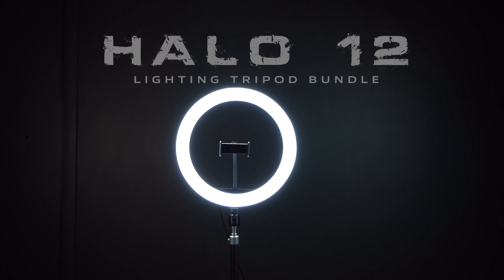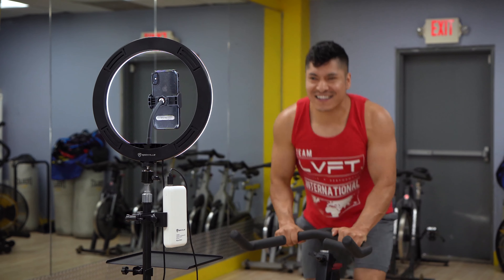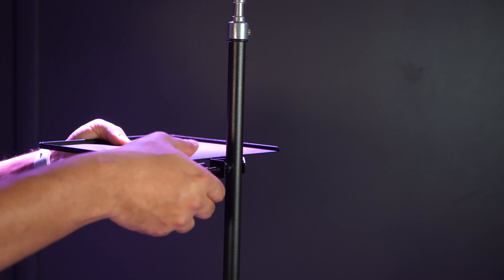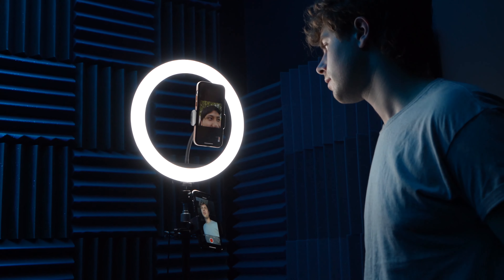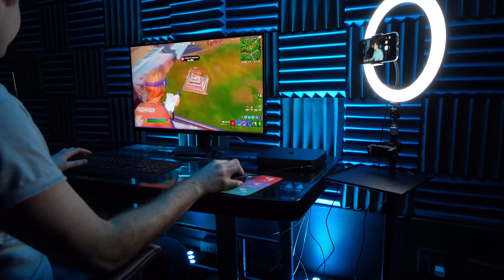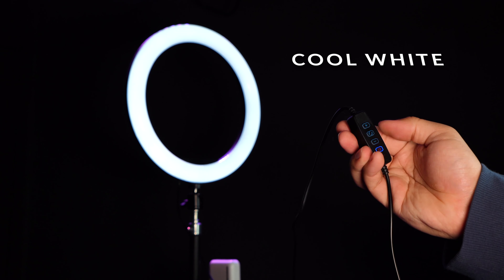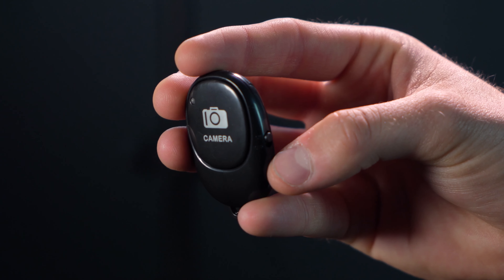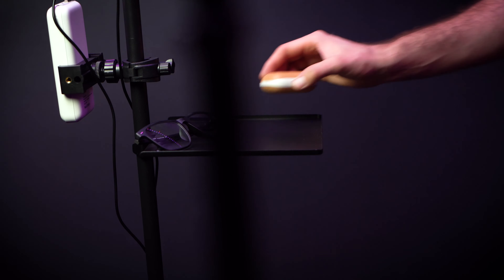The Rockville HALO 12 TRIPOD Bundle 12" Selfie Light+Powerbank+Remote+Stand+two smartphone mounts!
Facebook.com/RockvilleAudio
RockvilleAudio.com

What's in the Box:

12” Halo Light with swivel head ball
Heavy steel tripod stand with adjustable height
Bluetooth remote to start and stop your video wirelessly
20,000 mah power bank to operate the light wirelessly (you can also use this to charge your phone as well)
one extra phone clamp
Tray to hold stuff (you will thank us later for including this; Trust me)
Carry bag
Features:

12" high quality selfie halo ring light
3 selectable light colors (Warm, Cool White, Daylight from 3200K to 5500K)
168 SMD LEDs with 30W real power!
Our company has made DJ and pro lighting for years so you can trust the quality of our lights to be top of the line
12 volts for long life without changing bulbs
Includes swivel ball head allowing you to get the perfect lighting angle
Perfect for live streaming to youtube, zoom meetings, make-up tutorials, recording videos, and more
Heavy duty tripod stand (Our company has been making tripod speaker stands for years so you can trust that our stand is extremely high quality)
Adjustable height from 31.5 " - 78" inches
BUS powered allows the LED light to get power from your computer or laptop USB
We include a 20,000 MAH powerbank that allows you to power the light and your phone
You can also plug the light into a USB adapter to get it power
Includes a Bluetooth Remote Control that allows you to control your phone to start or stop a video or to snap a photo
Compatible with both android and iOS phones
Includes 2 phone holders
One phone mounts to a high quality spring-gooseneck that goes in the center of the light
The other phone mount is a 360 degree adjustable and it clamps to any part of the stand giving you the perfect camera angle
20,000 mah power bank is included which will operate the light completely wirelessly for 5 hours. You can also use the powerbank to charge your phone as well
High quality carry bag included to hold everything